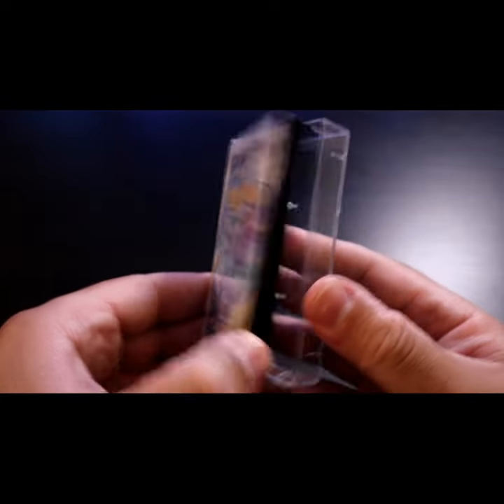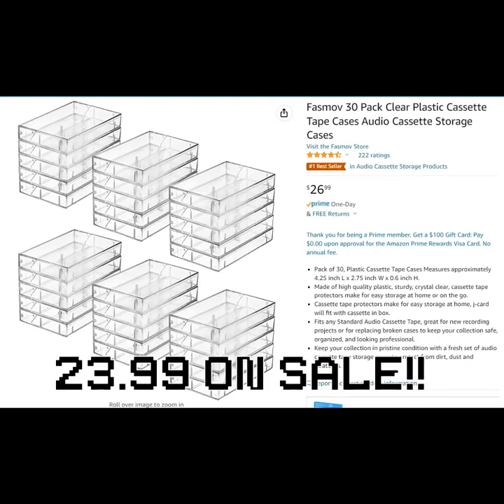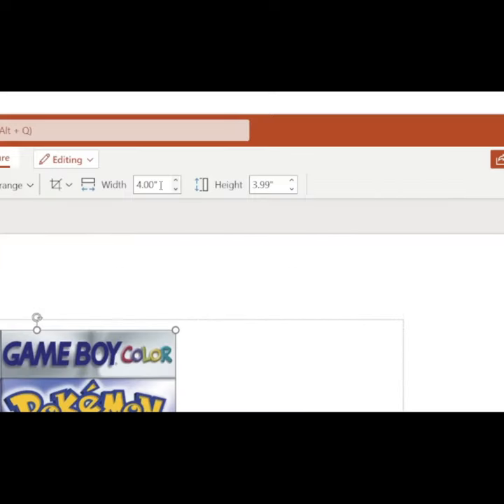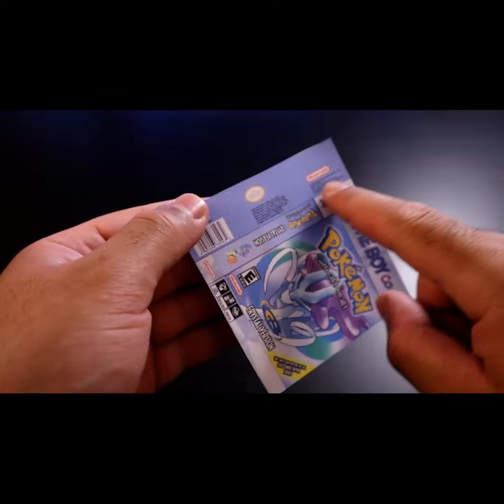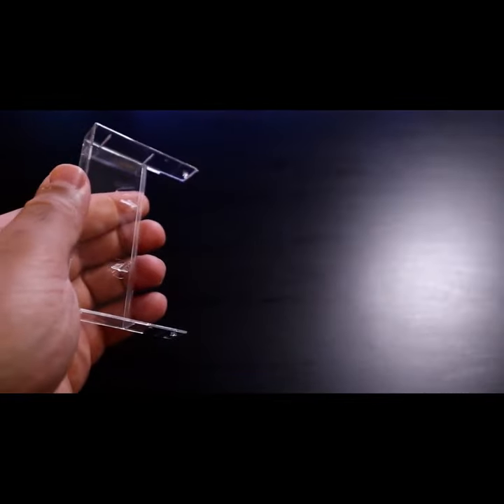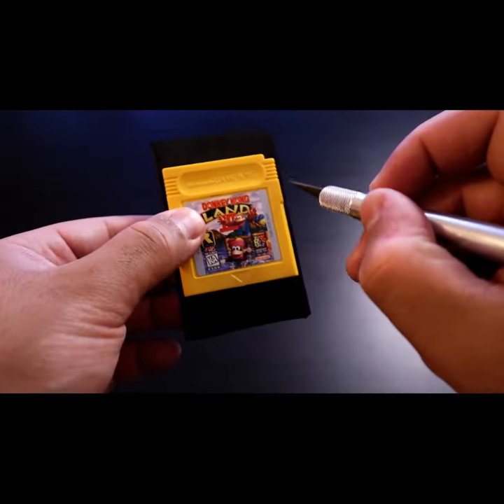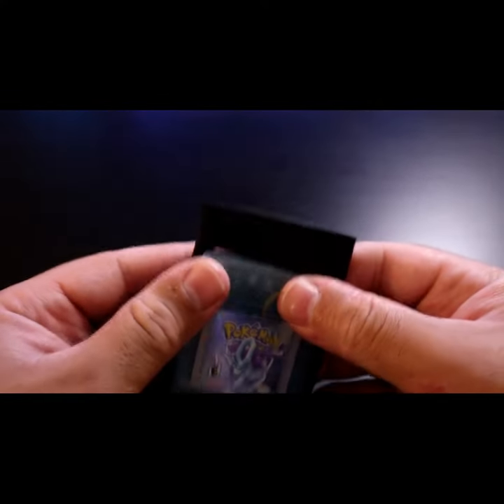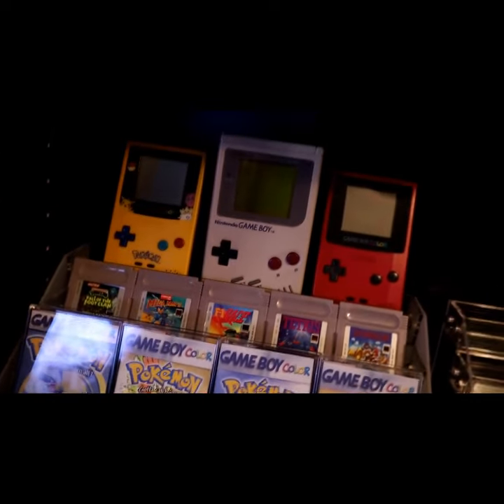GameBoy Cassette Tapes